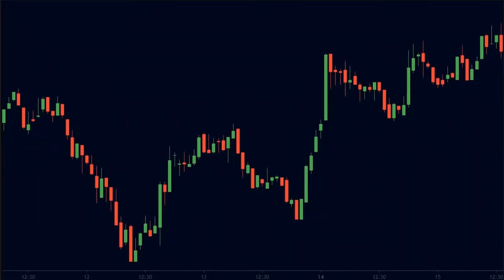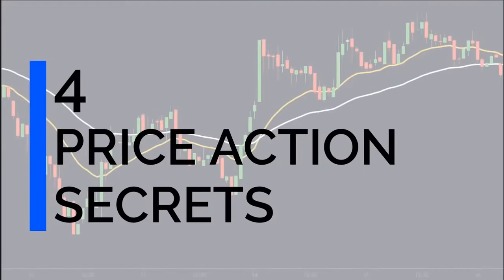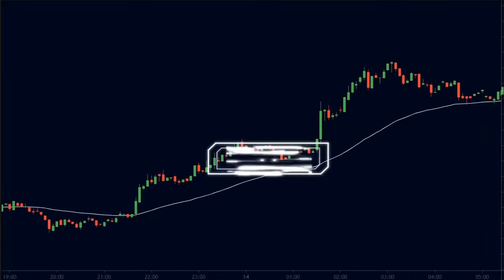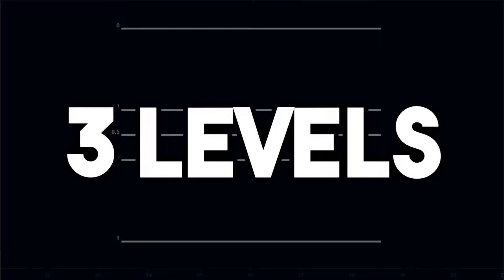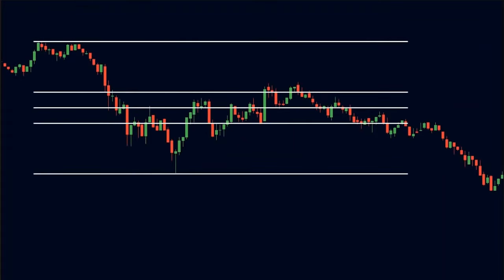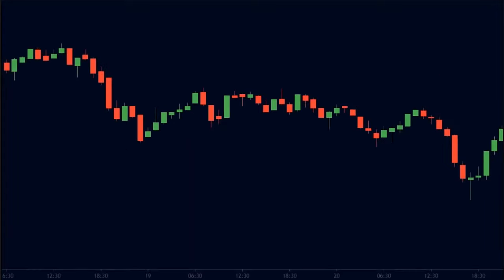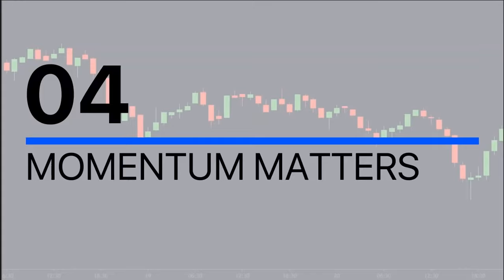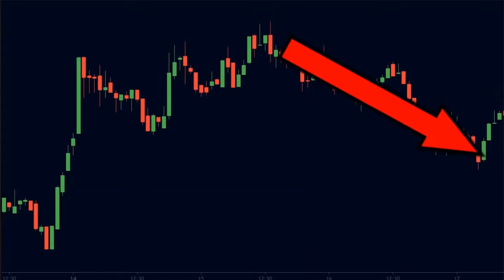Price Action (The Ultimate Trading Guide )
In this video, I am going to be revealing four price action secrets that will change the way you trade.

With that being said, lets get into todays video.

When it comes to trading, a lot of traders focus on finding the perfect indicator. So they chase the moving average, RSI, MACD, stochastics, etc. But, the truth is that, all of these indicators are lagging indicators.

This means that they use price as an input. Therefore, they signal an uptrend, after the price has already moved.

I am not saying that you should not use indicators. In fact, indicators are a great way to confirm your bias. The point I am trying to make is that, we should focus more on the raw price chart, and focus less on indicators.

Price action analysis means using the raw candlestick chart to analyze the market without using any indicators.

Here are 4 price action secrets that will change the way you trade.